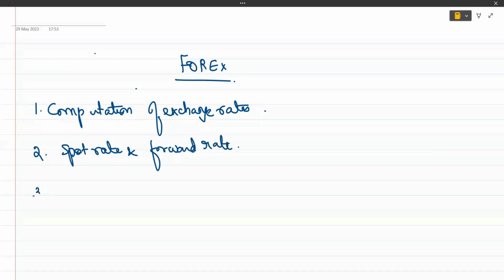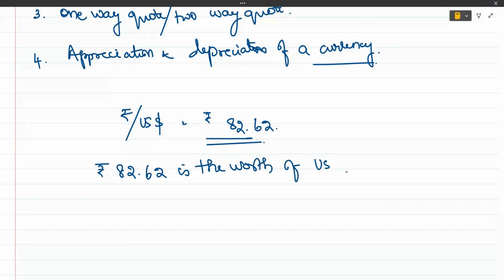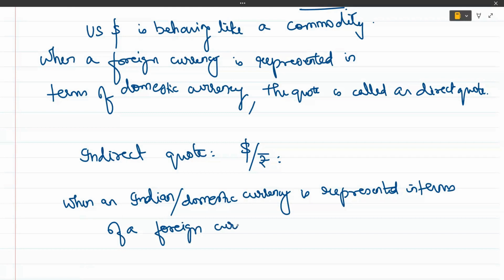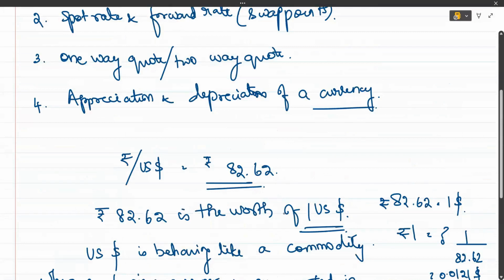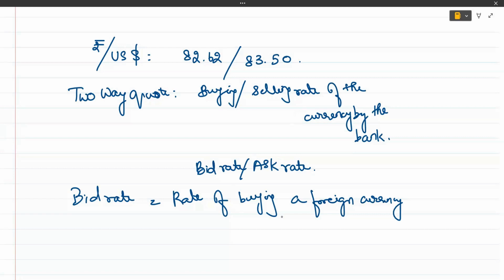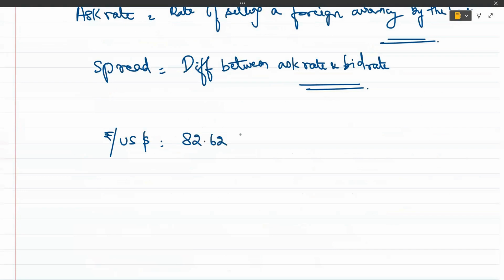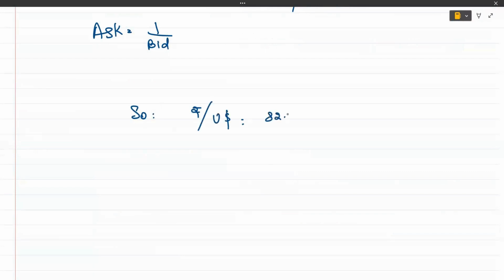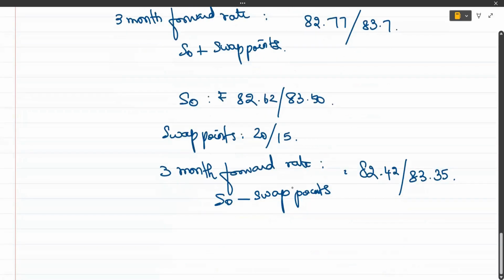STRATEGIC FINANCIAL MANAGEMENT - FOREX Concept - CMA classes in Chennai